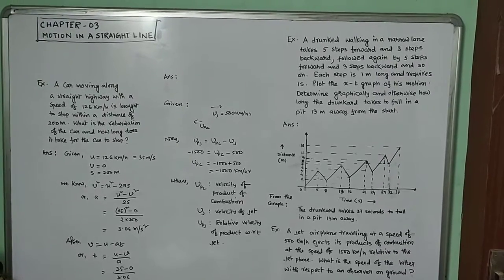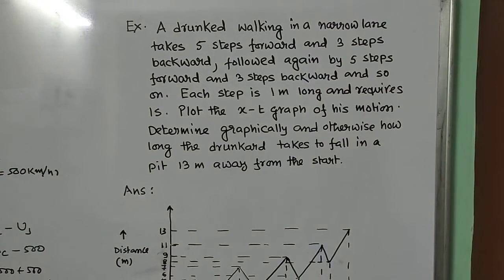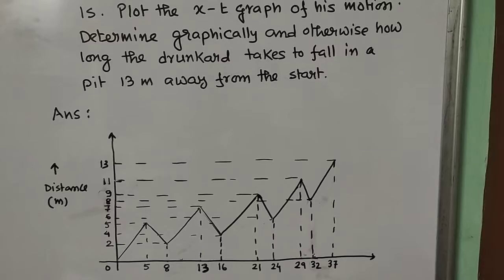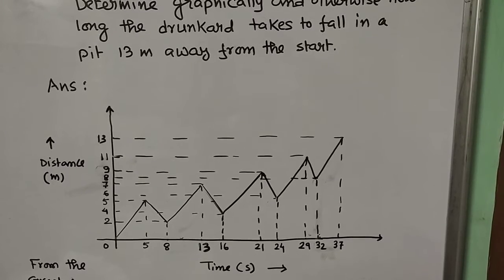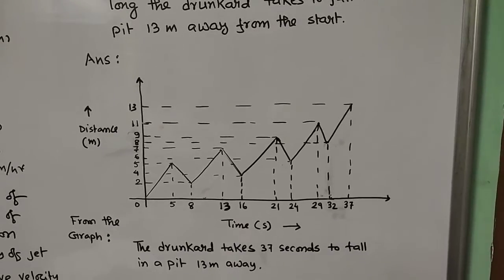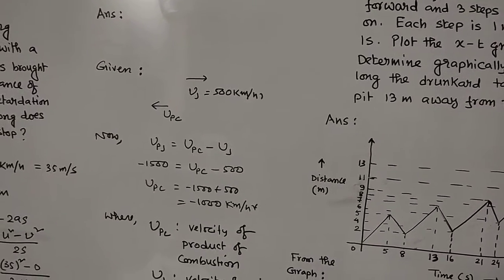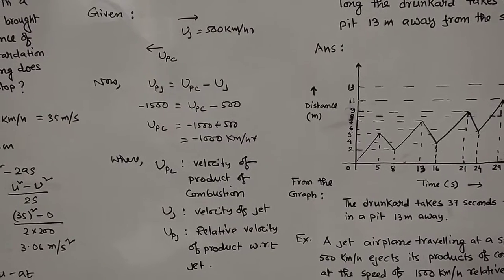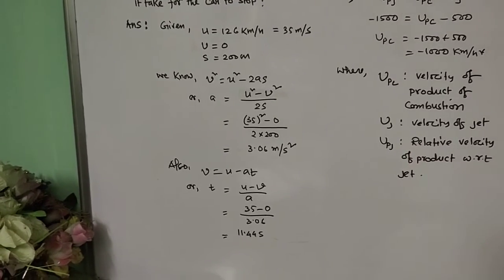Chapter 03, Numericals